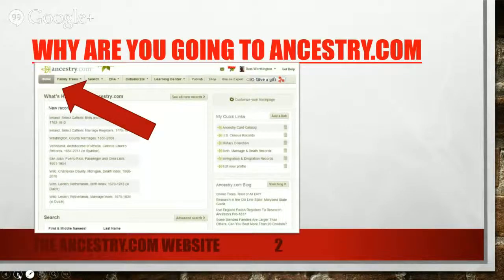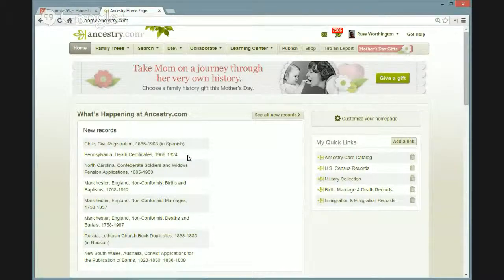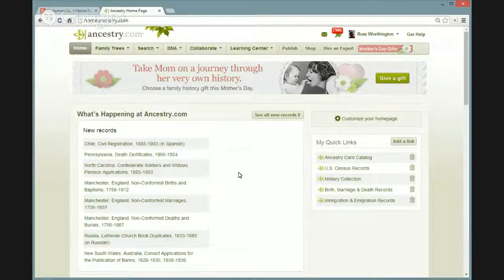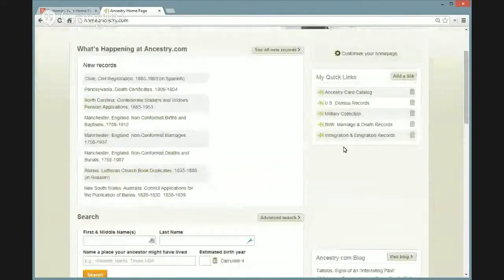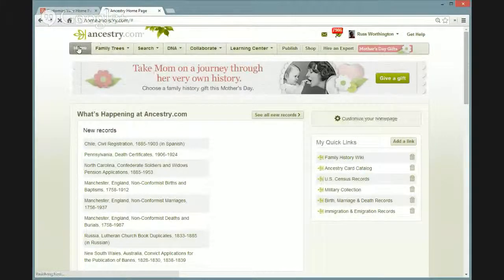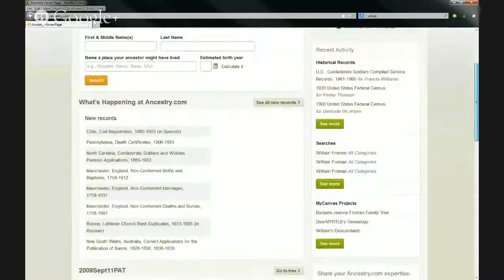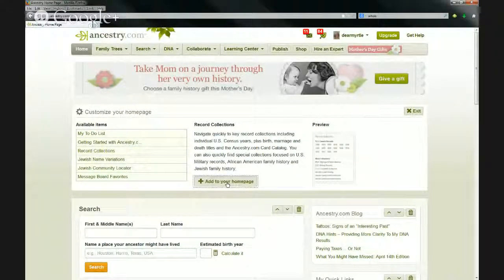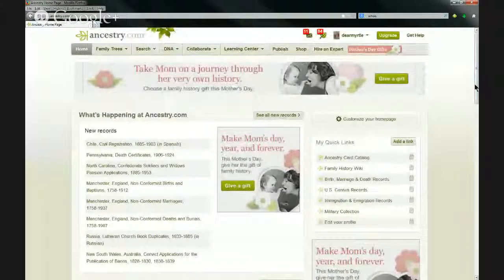Customize Your Home Page at Ancestry com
Dear MYRTLE and I discuss how to customize your Ancestry.com Home or landing Page